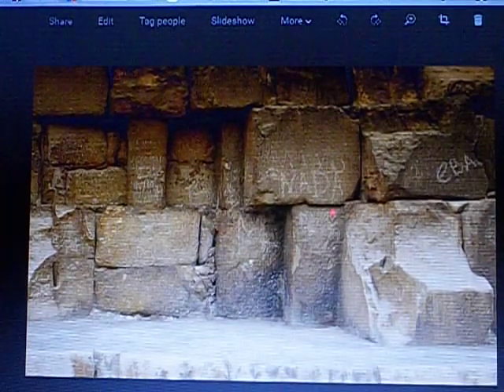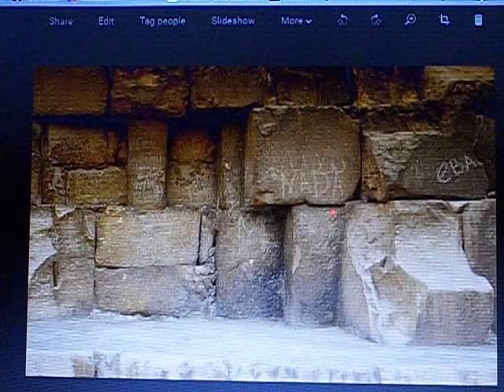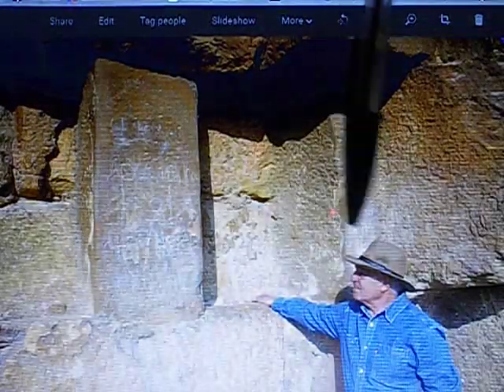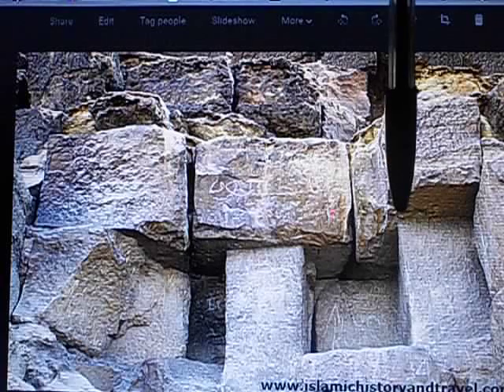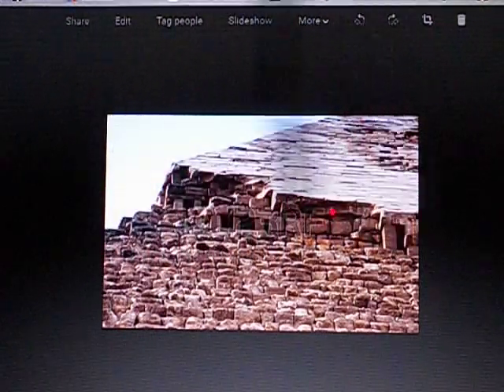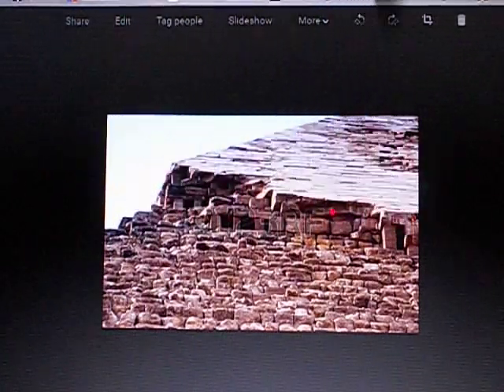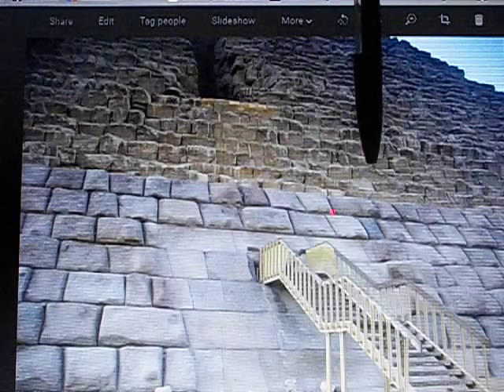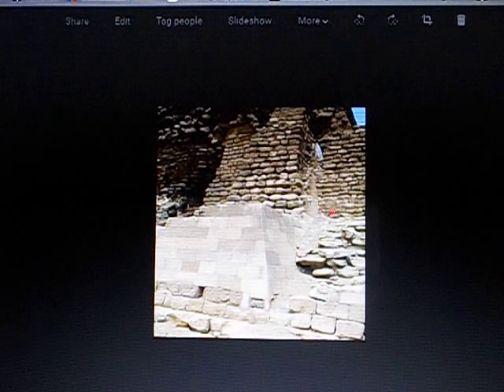HOW THE PYRAMIDS WERE BUILT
far more advanced than any independent researcher has informed you of, and this is just dealing with one single aspect